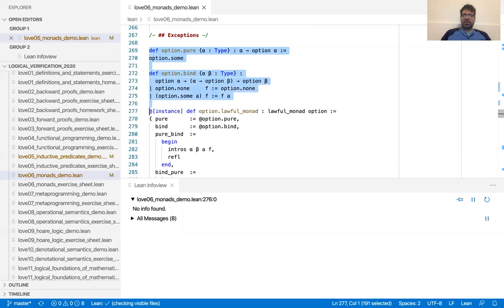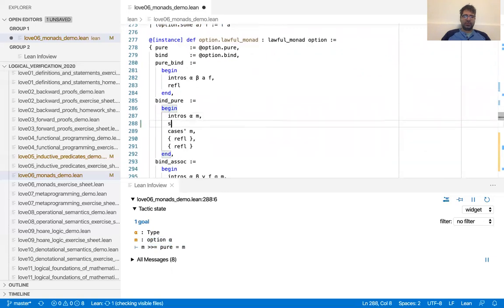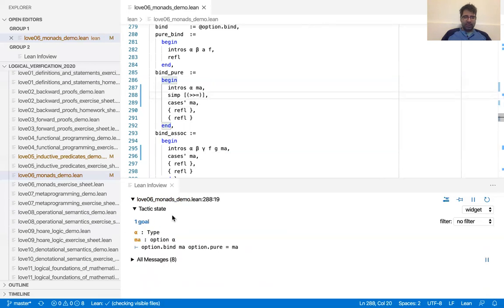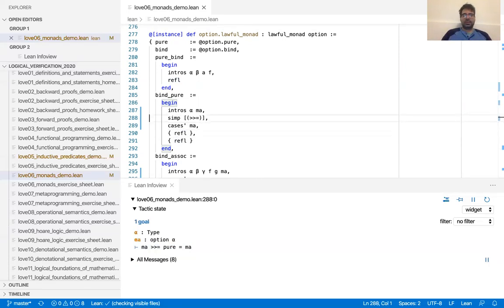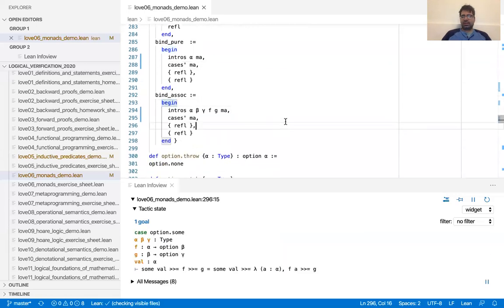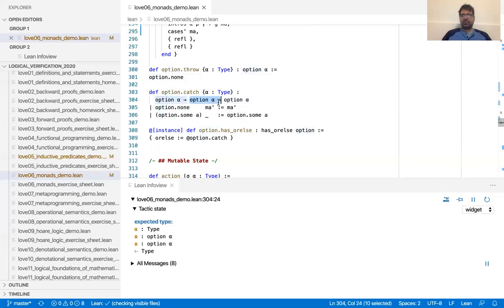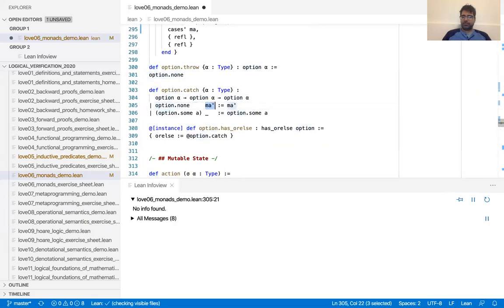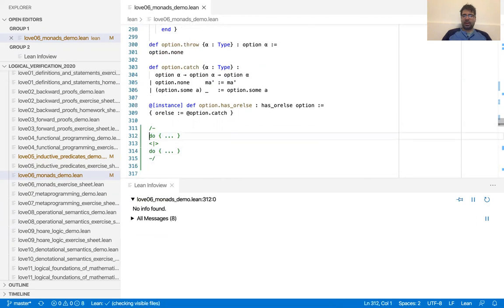Logical Verification 2020 lecture06 65 exceptions